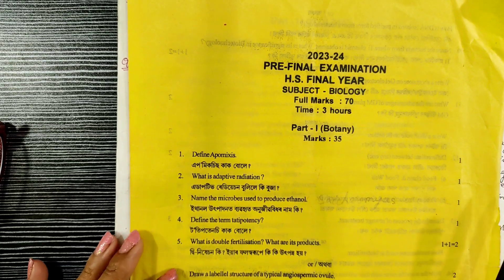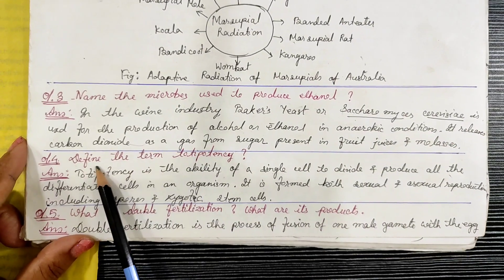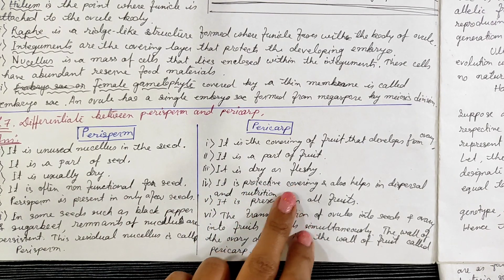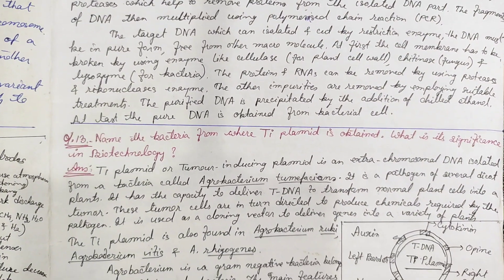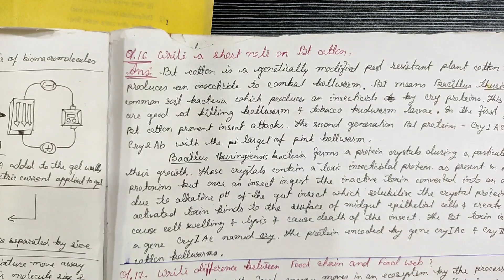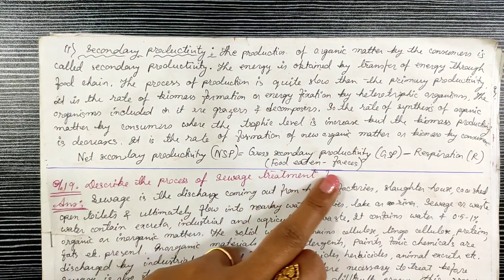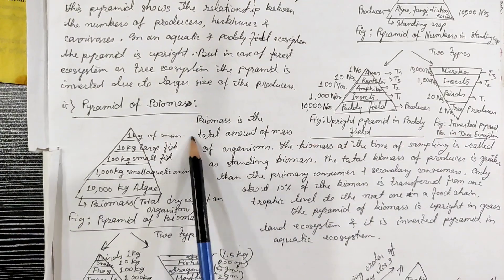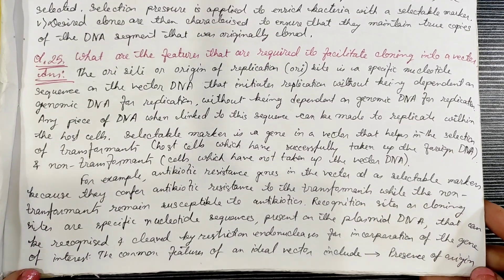HS Pre Final Examination 2023-24 ll Biology paper discussion ll Class 12 ll NCERT ll AHSEC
HS 2nd year Biology Pre final paper paper discussion 2023-24.
HS final year pre final examination paper question with answer discussion
part 1 Botany question with answers of paper final year HS Pre final examination solved paper NCERT .